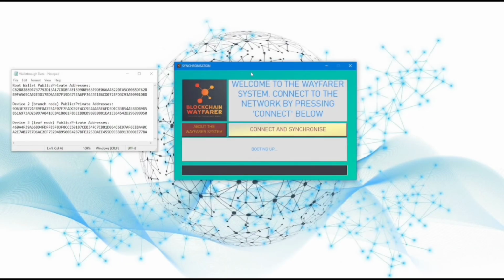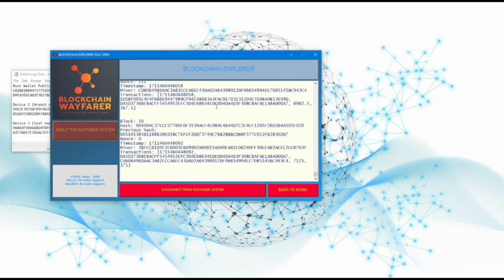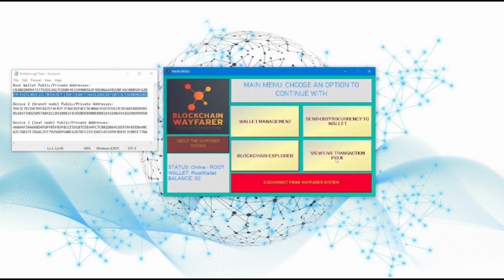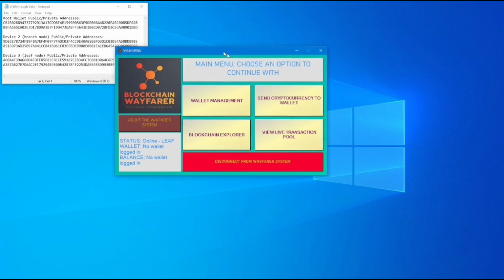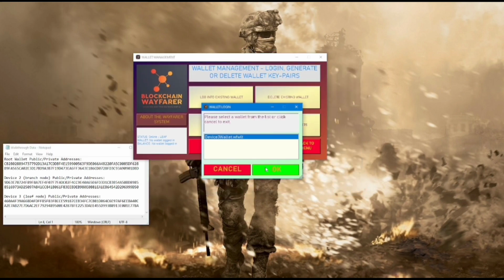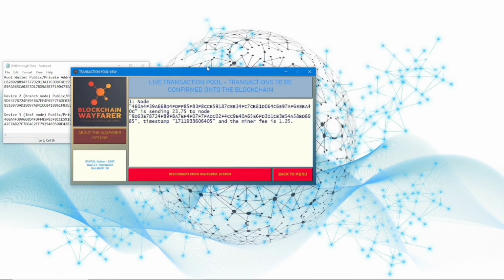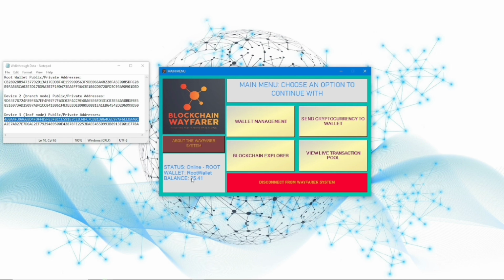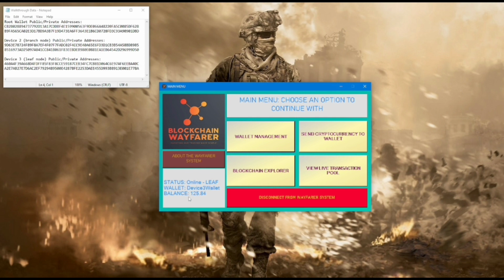A Level NEA Project Blockchain - Full Walkthrough and Overall Test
0:00 Introduction
0:50 Setting up the first device
5:24 Connecting second device
8:24: Connecting third device
9:30 Sending a cryptocurrency transaction
11:43 Sending transaction and mining block real-time
15:03 Viewing updated data from device 2
16:05 Viewing updated data from device 3
16:52 Conclusion

Note: the test wallets were set up to have an initial balance through one of the blocks having transactions that had the test wallets as recipients of the initial values. This allowed the balance to be non-zero to begin with, and allow the wallets to have their own balances (e.g. device 1 had an initial balance of 50, device 2 had an initial balance of 90 and device 3 had an initial balance of 125).